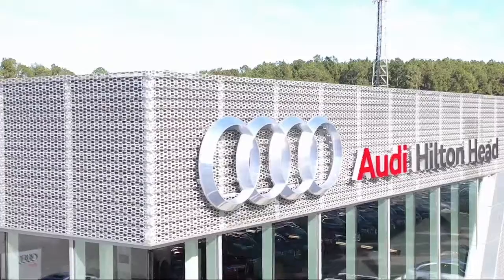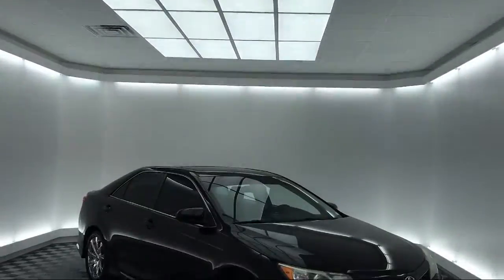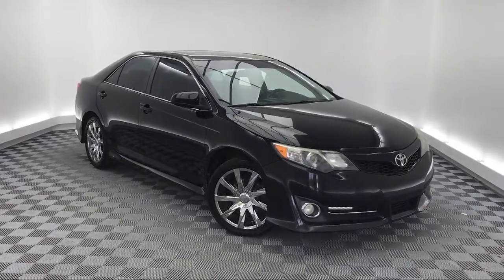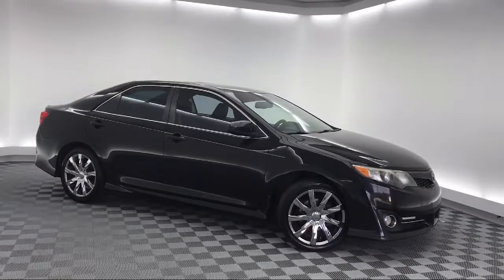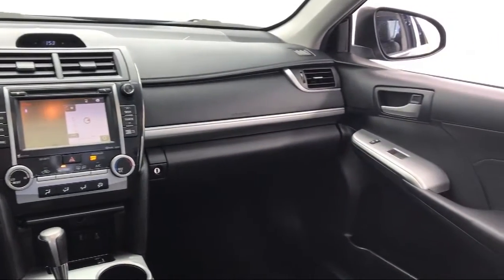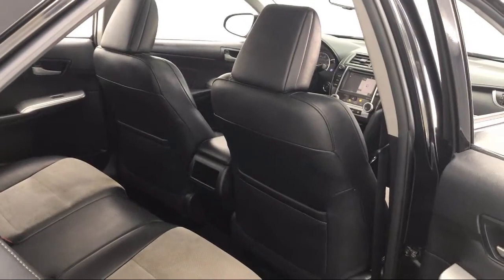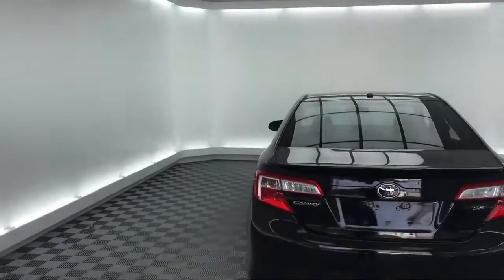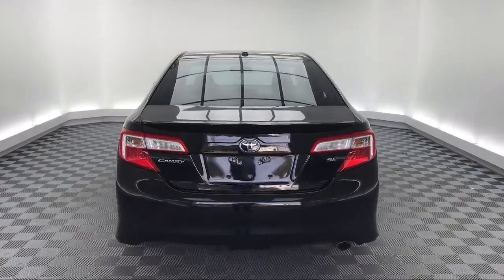2014 Toyota CAMRY Sedan LE Savannah Hilton Head Beaufort Bluffton Pooler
2014 Toyota CAMRY Sedan LE Stock Number: VT782935 Vin:4T1BF1FK4EU782935.